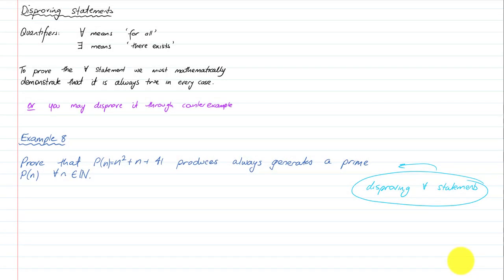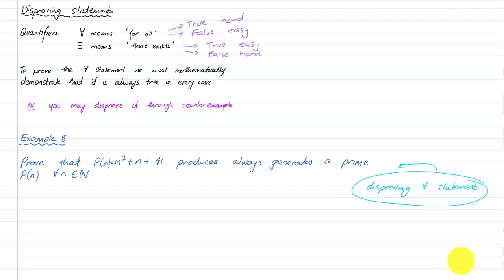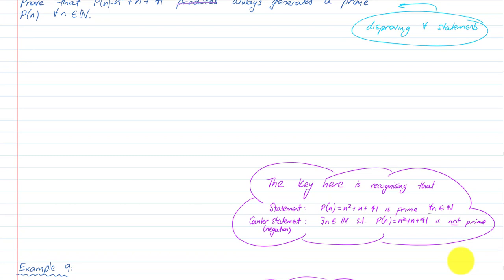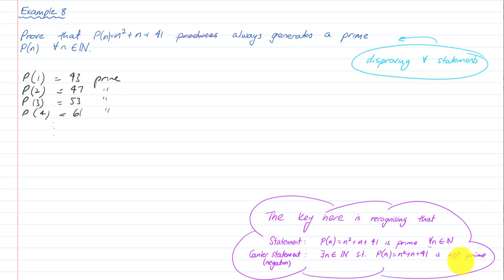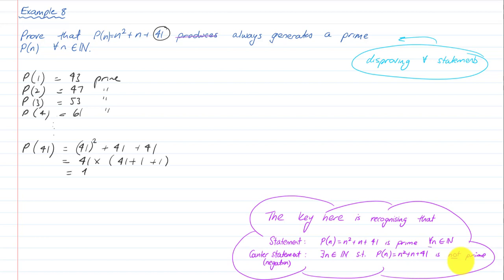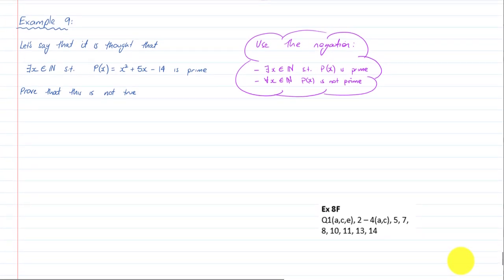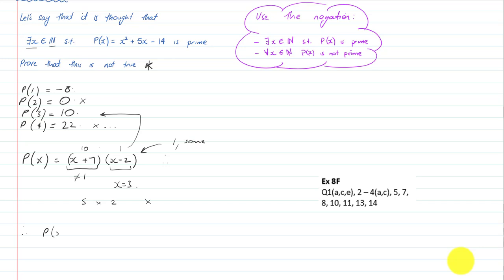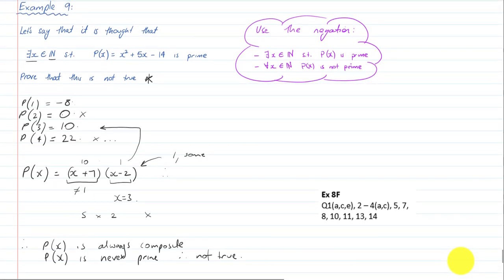Specialist Mathematics - U1T3V8 - Disproving negated statements (counter examples) (SC)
In this video we consider how to disprove nagated statements and 'for all' or 'there exists' statements.  We will be using counter examples!